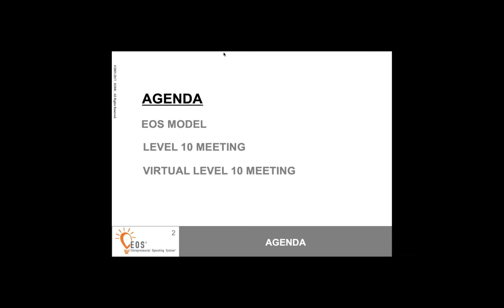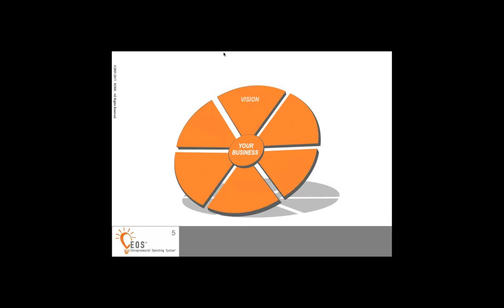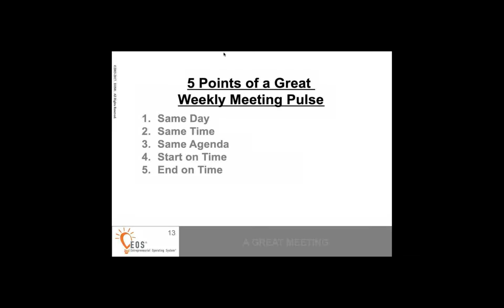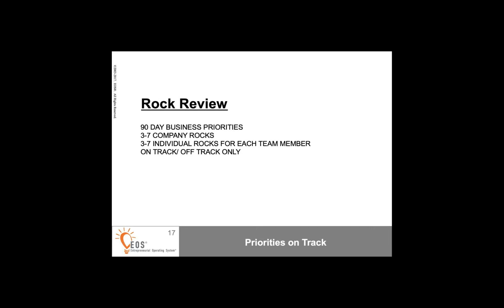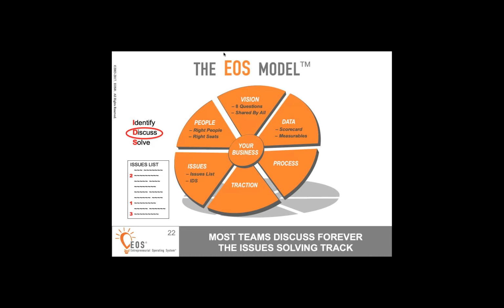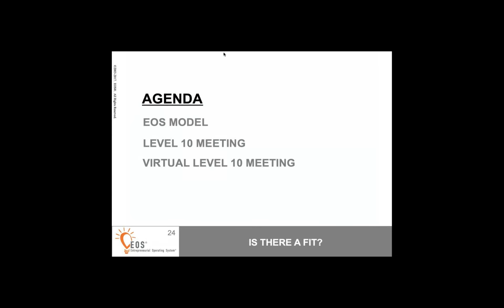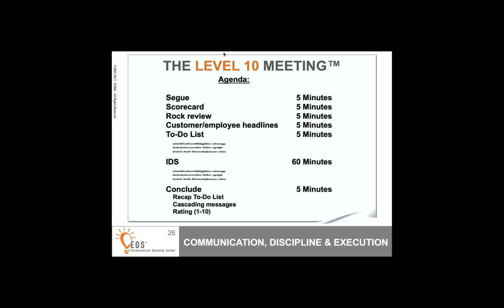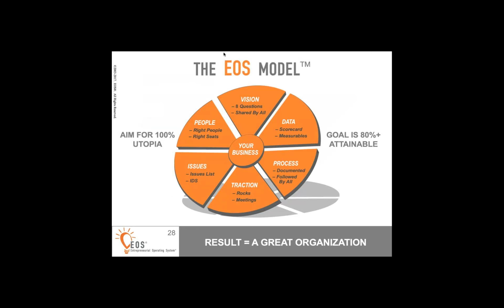EOS | Level 10 Meetings with Jon Kludt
Learn to run effective business meetings using the Level 10 Meeting Agenda from EOS (eosworldwide.com) with Jon Kludt of Kludt Consulting. This essential time management tool will save your company time and help keep your leadership team accountable. We will walk through a successful 90-minute weekly leadership team meeting agenda. Running effective meetings is an important business kill you need to help grow your company.

Agenda:

EOS Model Overview- 5 minutes
L10 Meeting Tutorial- 15 minutes
Virtual L10- 5 minutes